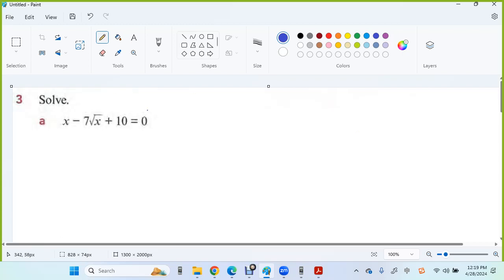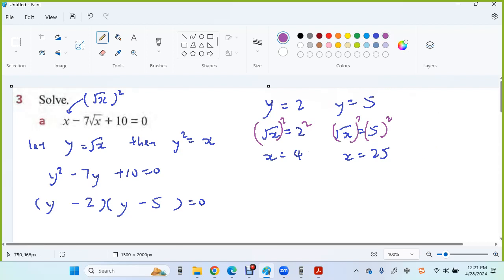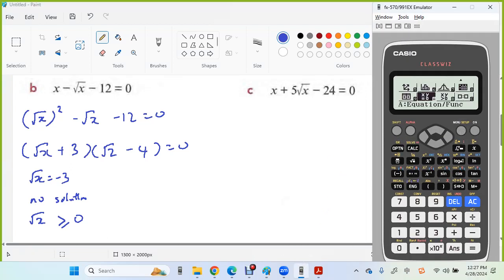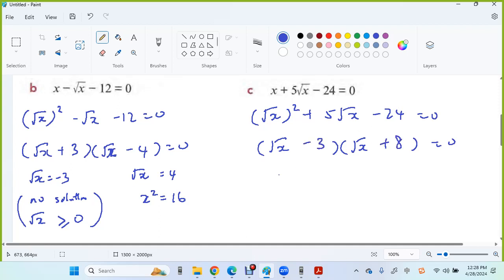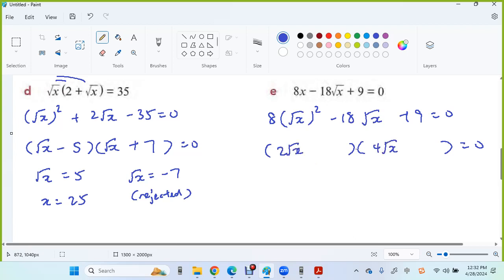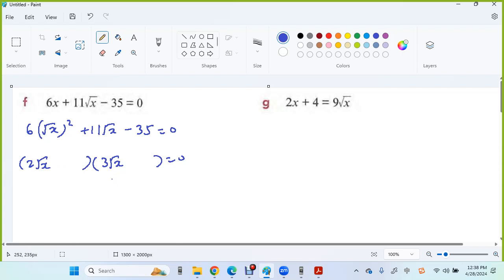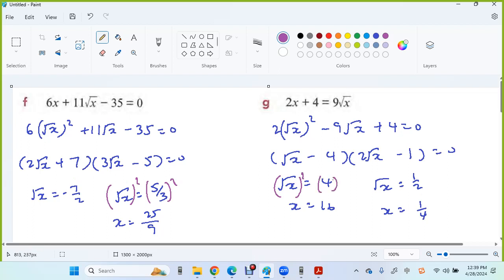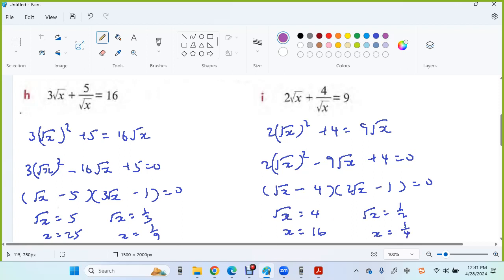4 5 Solving more complex quadratic equations Q 3